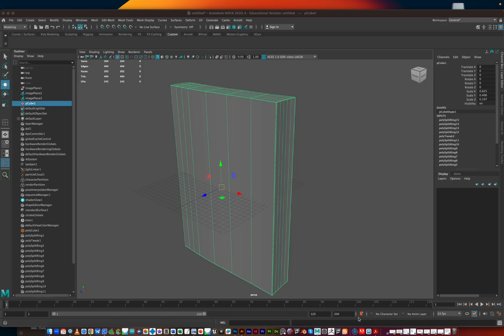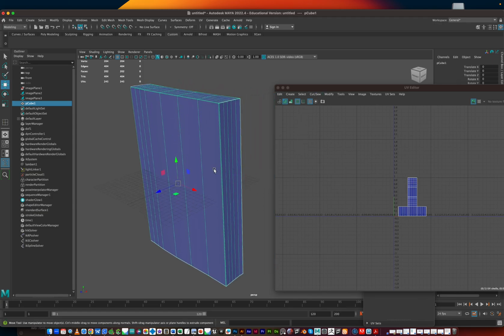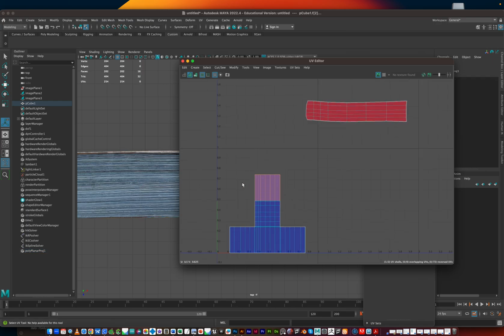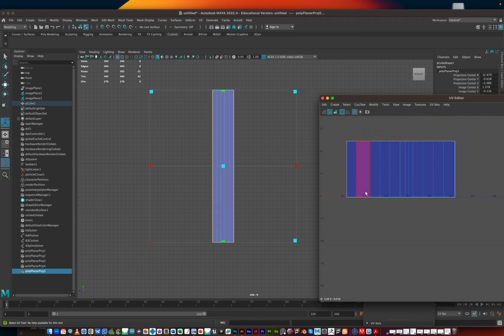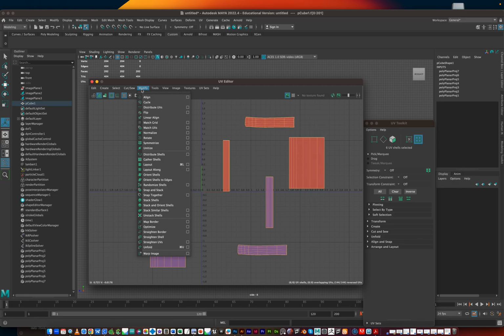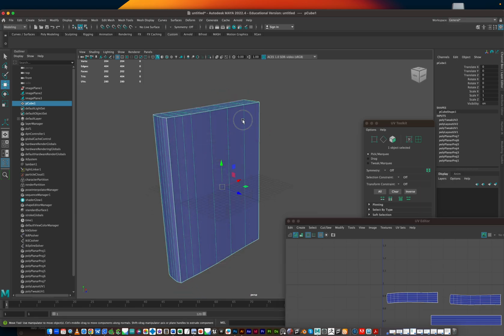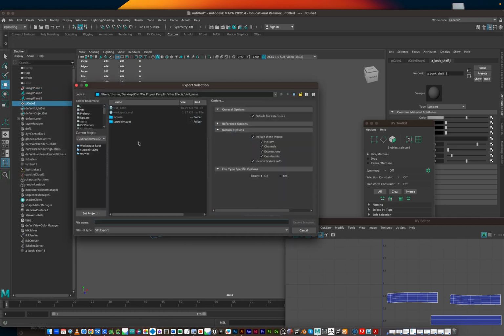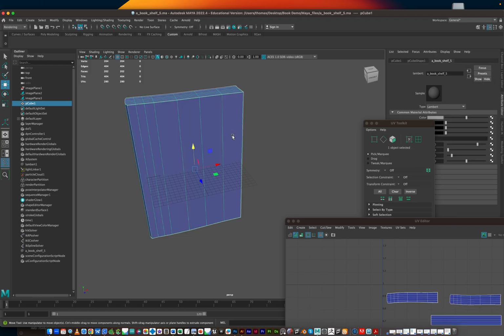3D Modeling and Texturing Book 3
Modeling techniques for a simple book using Maya and Substance Painter to create photorealistic results for UnReal Game Engine.